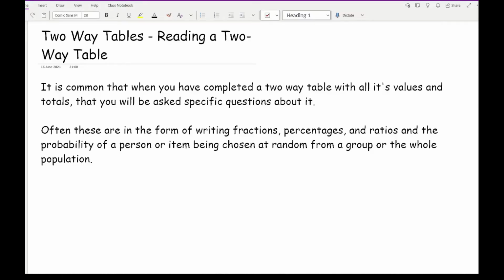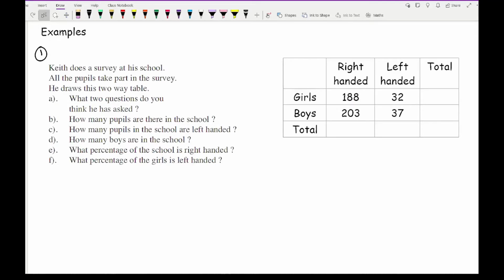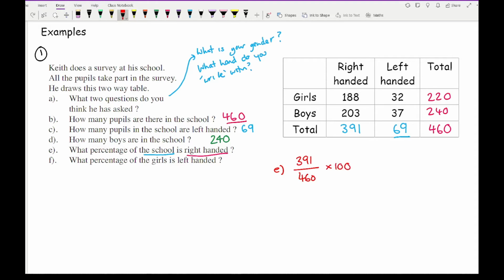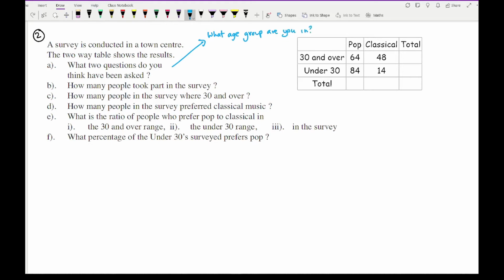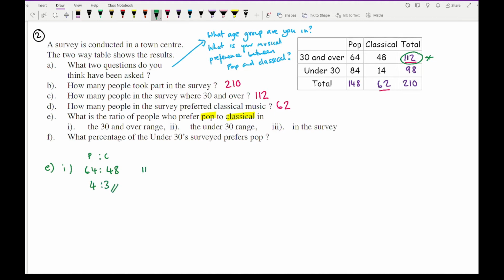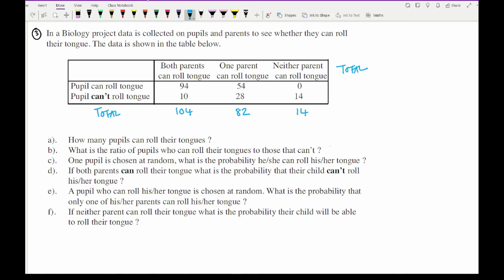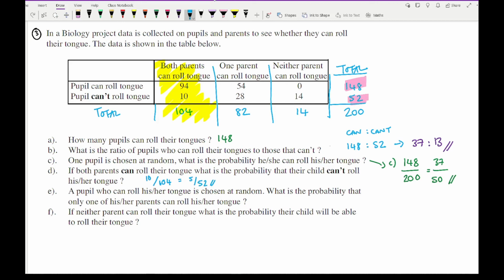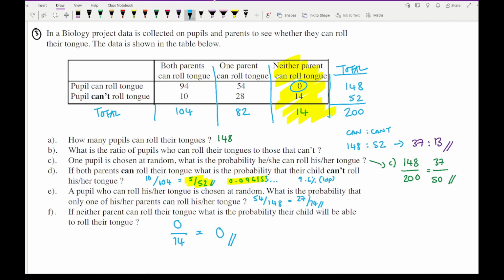KS3/GCSE Maths - Two Way Tables 2: Reading Information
In this video we look at being able to answer some of the most commonly asked questions related to a completed two way table. This includes working with fractions, percentages, ratios and percentages.